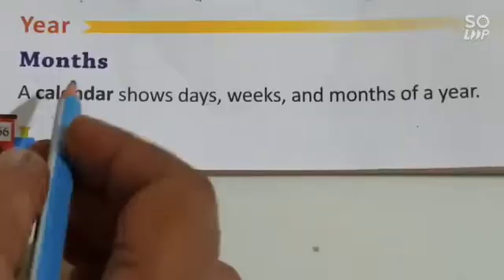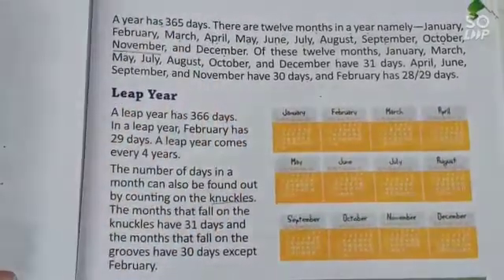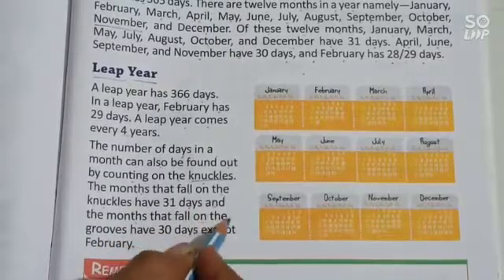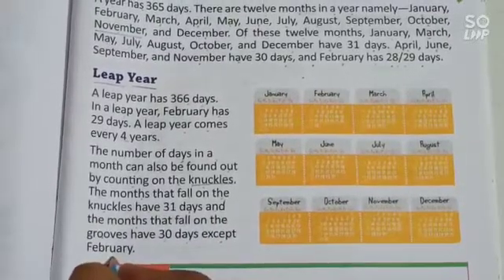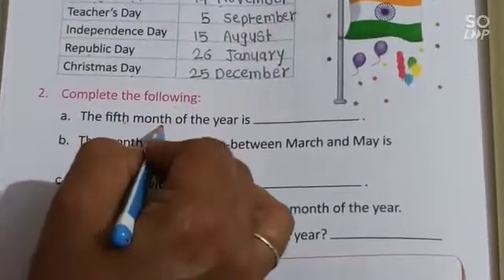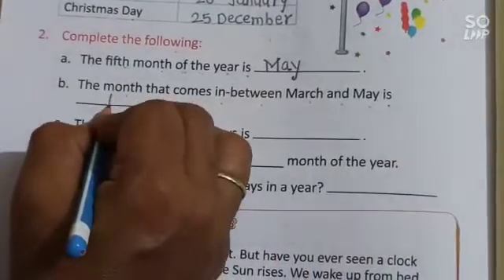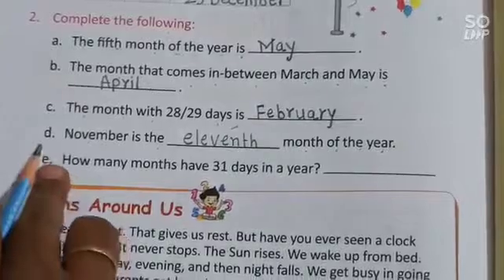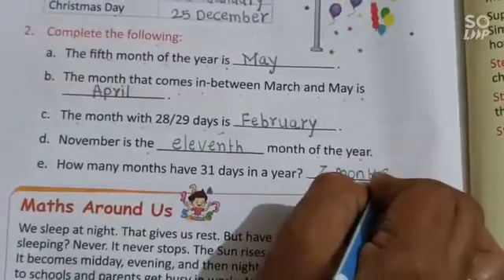Grade-2 MATHS/Months of the year.